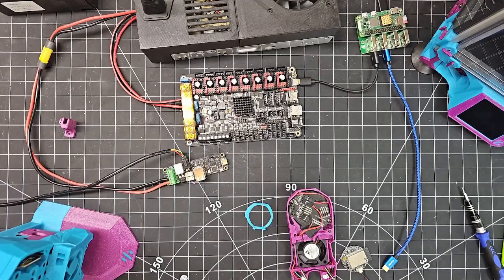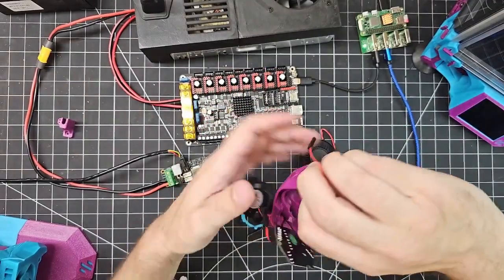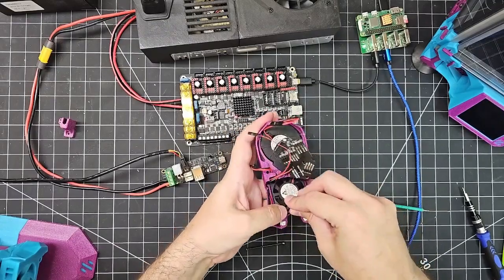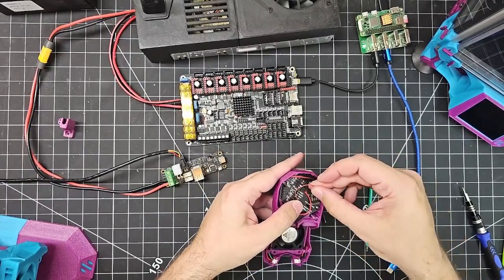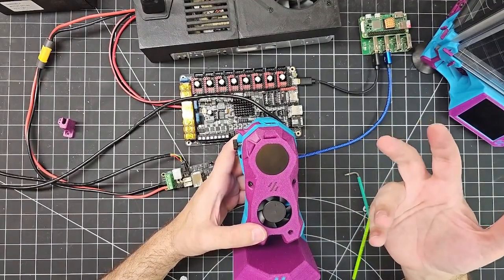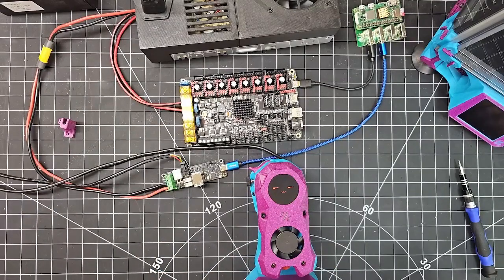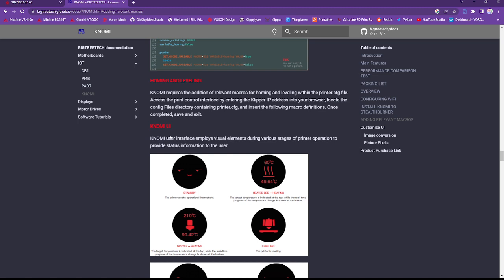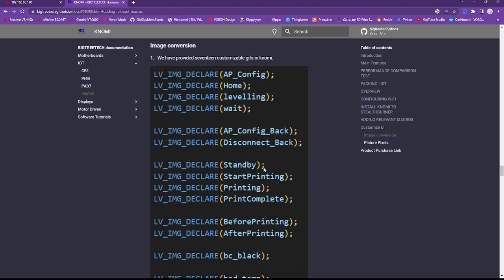From The Bench: Episode 5 - Installing a BTT KNOMI Toolhead Display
Thanks to Shelley at  @bigtreetech5117  for inspiring me to start making the "From The Bench" video series. She approached me a short while ago asking me if I would be interested in making some content featuring some of their products, which they would send me for free.
In Episode 5, that product is the BTT KNOMI Toolhead Display. I walk you through the entire process to install and configure the KNOMI on a Voron Stealthburner toolhead.